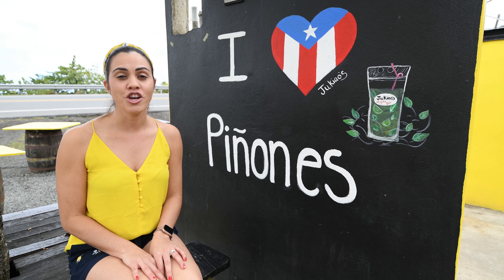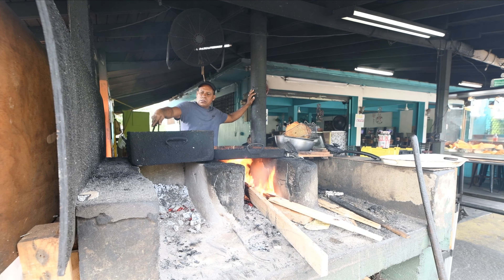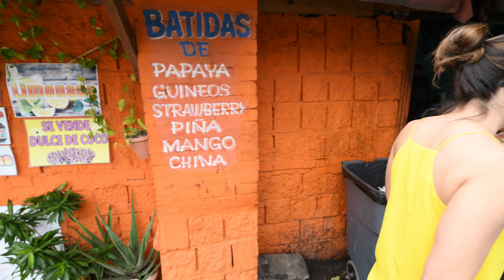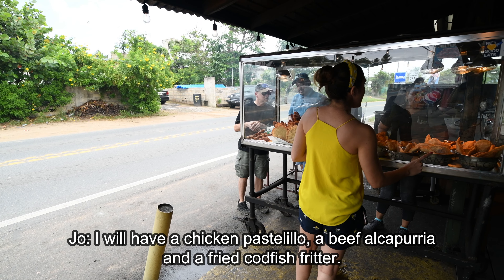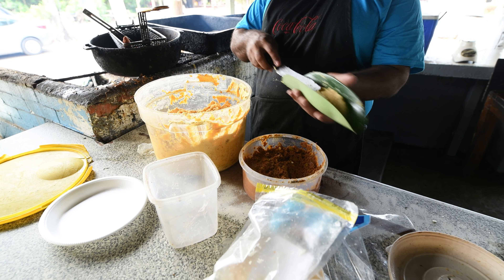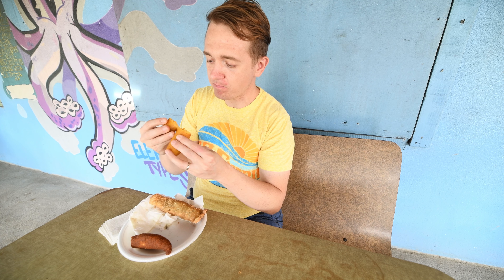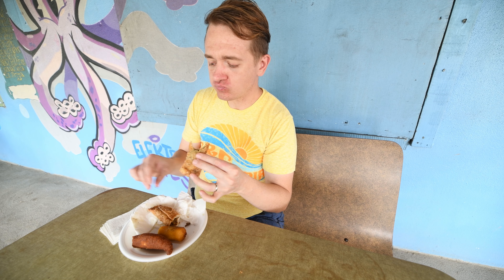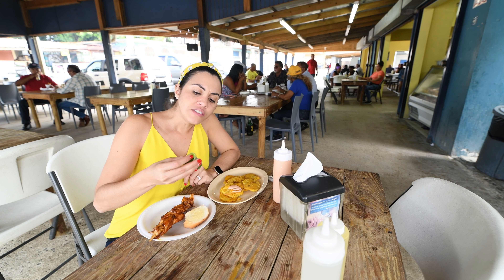Kioskos de Piñones - Puerto Rican Street Food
Welcome to Jeff & Jo's Puerto Rican Kitchen, where we share easy-to-make, authentic Puerto Rican recipes. No cooking today! In this episode, we are taking you with us to visit the well-known Kioskos de Piñones in Loiza, Puerto Rico. We will be trying some delicious food and sharing some insights about it. Los Kioskos de Piñones have a rich history of Puerto Rico's Afro-Caribbean roots. This place is also fried-food central. Every day vendors come and share their homemade delicacies. Come join us for this wild ride!!